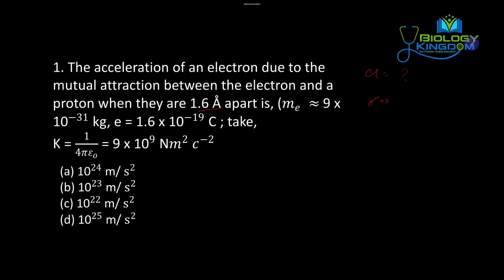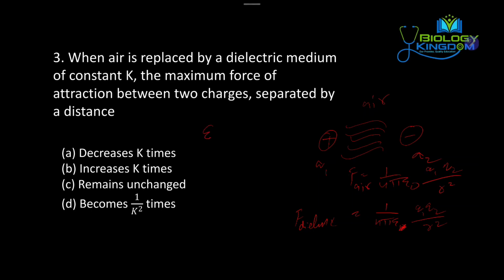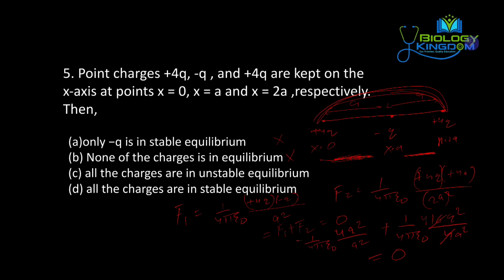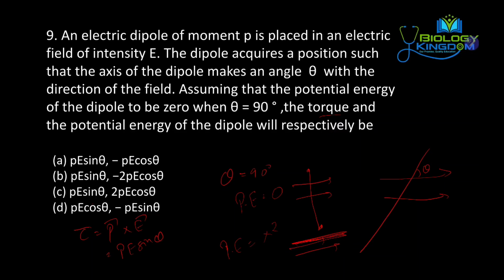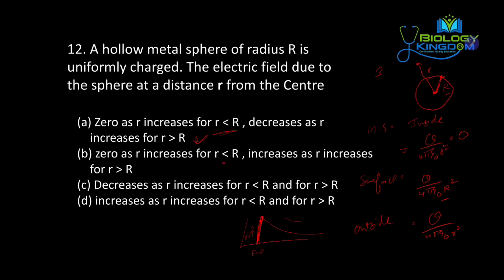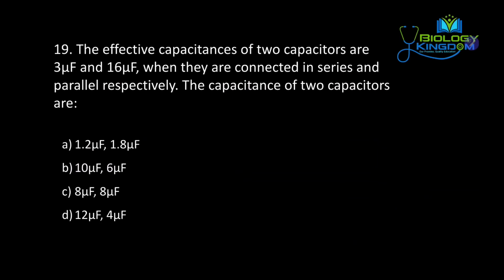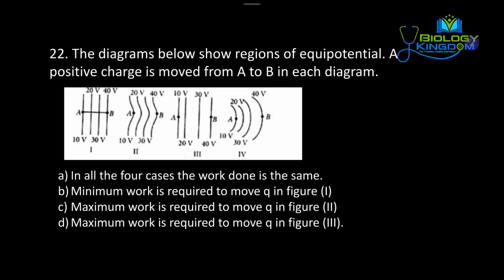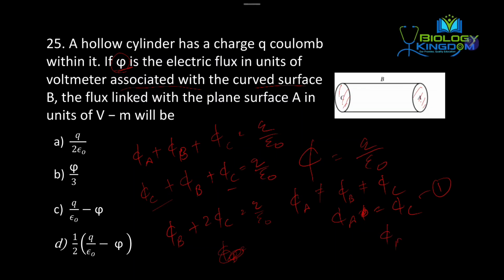Electrostatics MCQ's (NEET)